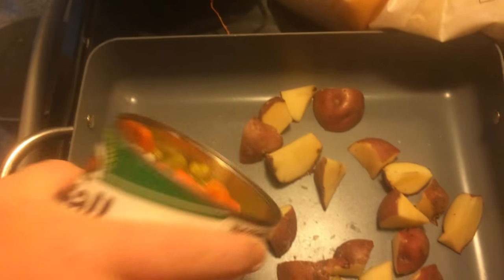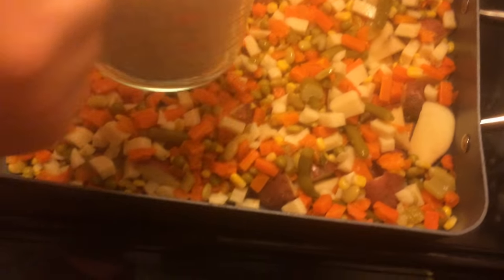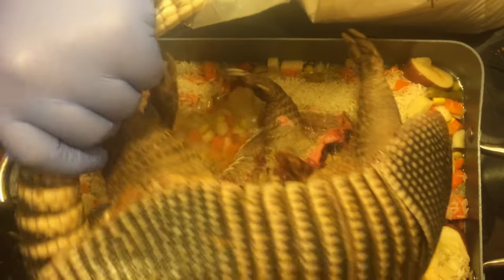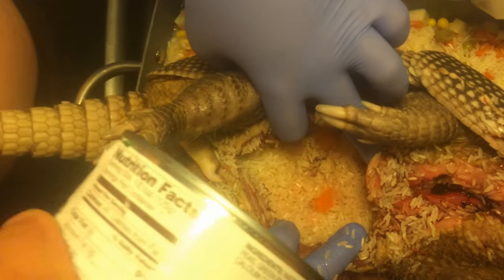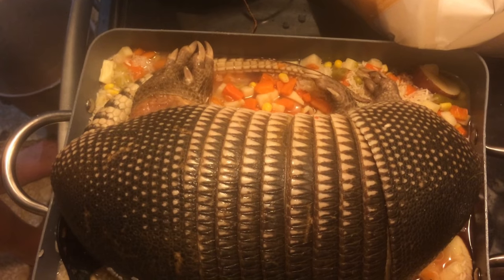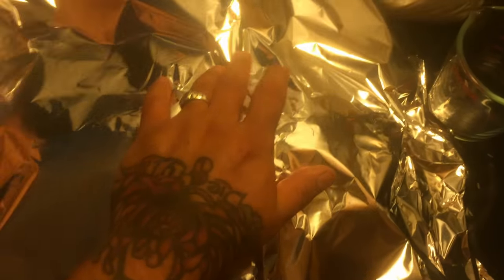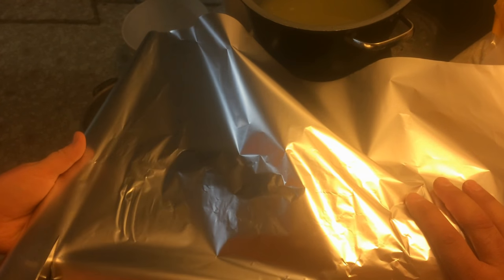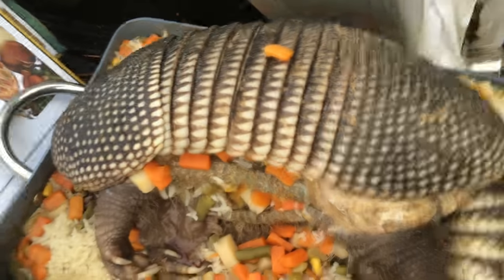HOW TO COOK A ARMADILLO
TO COOK A ARMADILLO

one device i use to make my videos IPHONE 8+

another device i use to make my videos SAMSUNG GALAXY 8+

sound recorder i use for concerts ZOOM H1

addional sd card i use